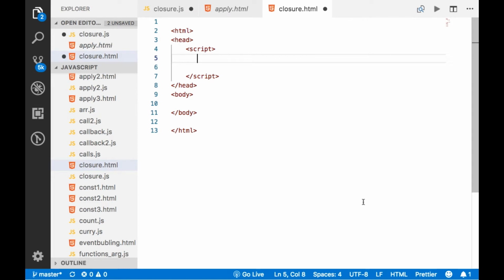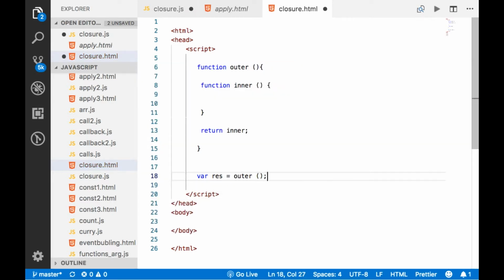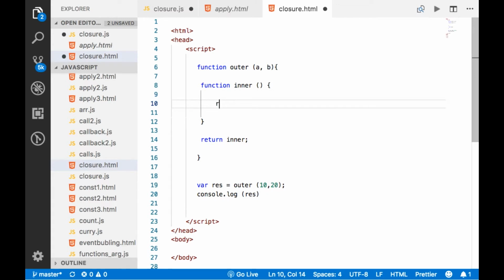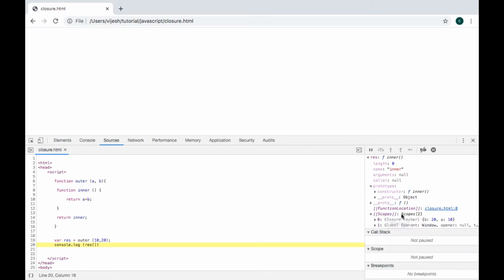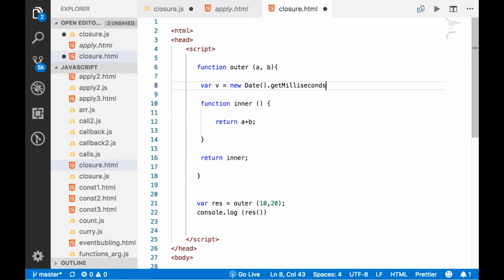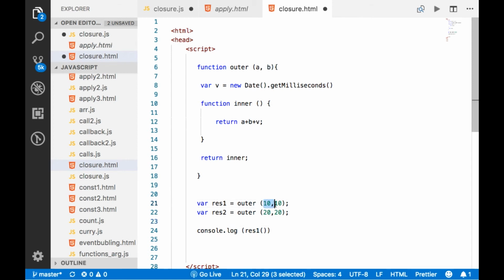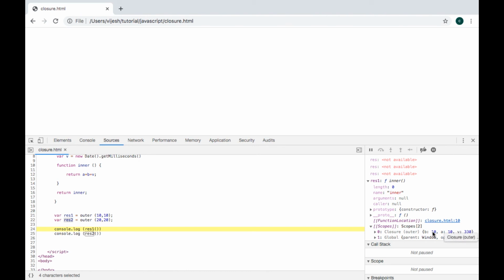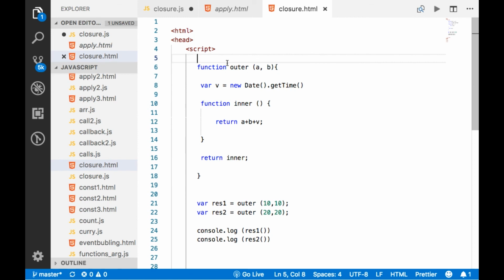Javascript closure basics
JavaScript Closure Basics | CODiiN Tutorial 🧑‍💻
👉 Welcome to CODiiN, your trusted software training institute in Kochi, Kerala! In this tutorial, we will dive into the concept of closures in JavaScript, a powerful feature that allows you to create private variables and functions, enhancing your programming capabilities.

A closure is a function that retains access to its lexical scope, even when the function is executed outside that scope. This means that a closure can remember the environment in which it was created, allowing it to access variables from that outer function even after the outer function has finished executing.

🛠️ Use Cases for Closures
Closures are commonly used in various scenarios, including:

Data Privacy: Keeping variables private to avoid global scope pollution.
Function Factories: Creating functions with pre-defined settings.
Partial Application: Fixing certain arguments of a function while keeping others variable.

🚀 Benefits of Using Closures
Encapsulation: Closures allow you to encapsulate and protect data, providing a way to create private variables.
Memory Efficiency: They can help manage memory by allowing functions to maintain their state.
Higher-Order Functions: Closures enable the creation of higher-order functions, enhancing code reusability and flexibility.

📚 Explore Our Popular Courses
Expand your skill set with our comprehensive software development courses:

💼 CODiiN: Expert Training in JavaScript and More
At CODiiN, we provide job-oriented, hands-on training in JavaScript and other emerging technologies, ensuring you acquire the practical skills necessary for industry success.